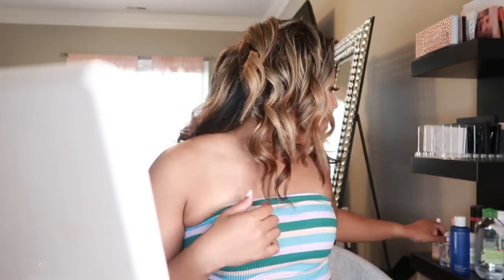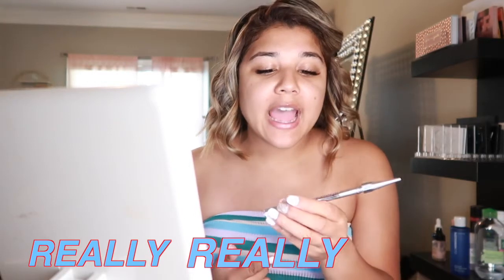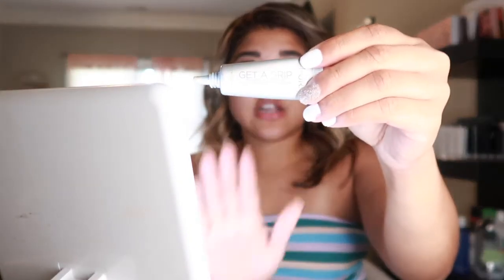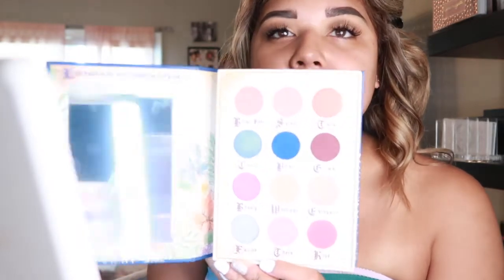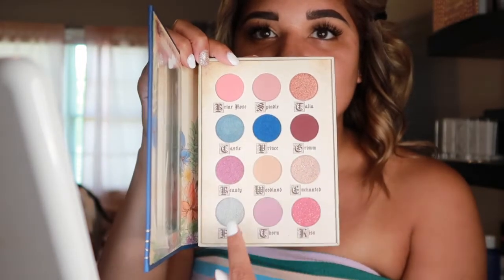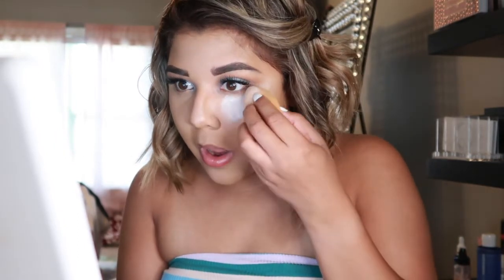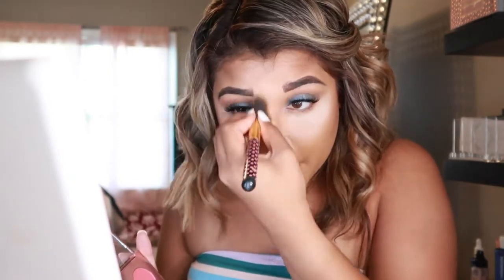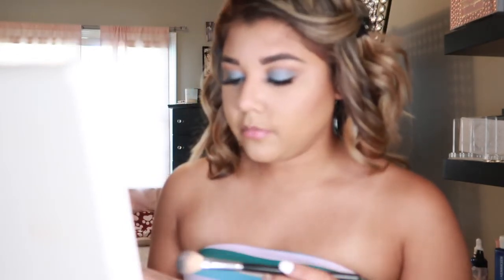Blue look for the Fourth of July!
I hope you all had a good Fourth of July with your family and friends all while being able to grow and educate one another on what is continuing to go on in the world around us.
I wanted to create a bold and blue forth of July look for you all that was simple and easy for experience individuals and beginners as well.

I will be posting more bold looks coming up on my channel to help get me outside of my comfort zone as a makeup artist.